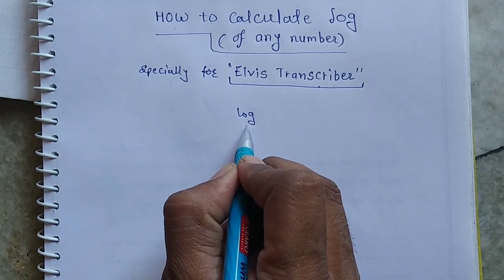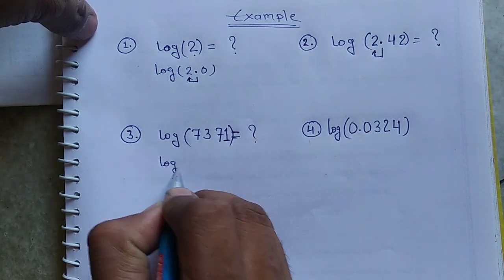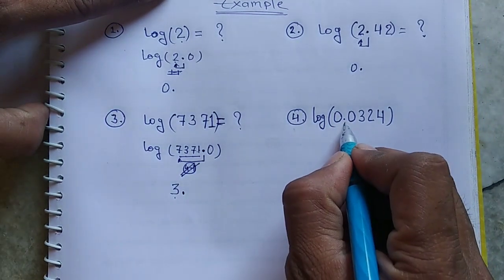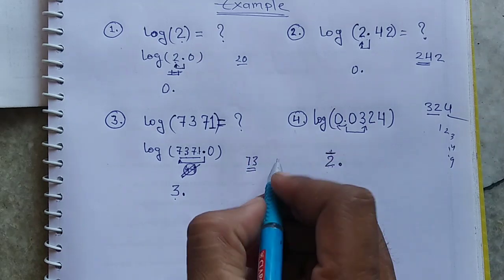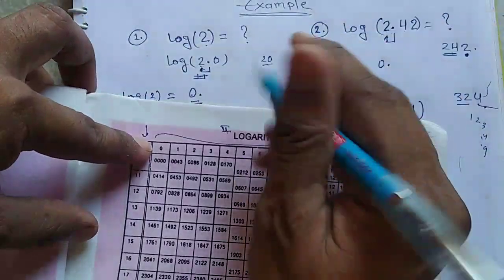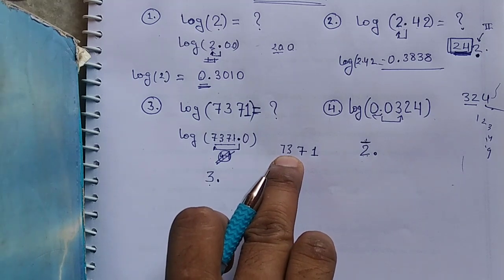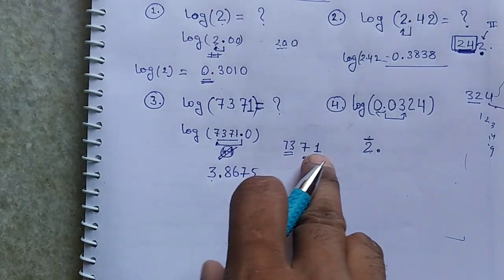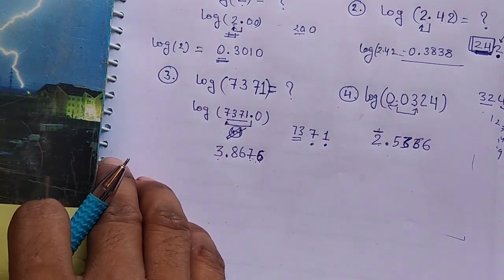How to find log and antilog using log table// Solved example|| in english/hindi/science-mathematics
learn easy way to calculate log.this video consist english language for those students who have english medium. Different example are explain for calculation of logarithm of base 10.

how to find log and antilog using. log table.
how to find log.
how to find log using log table.
how to find log without log table.
how to find log and antilog.
how to find logarithm of a number using log table.
how to find log value.
how to find log and antilog using. log table in hindi.
how to find log of a decimal number using log table.
log calculation using log table.
log calculation,
log calculation without log table.